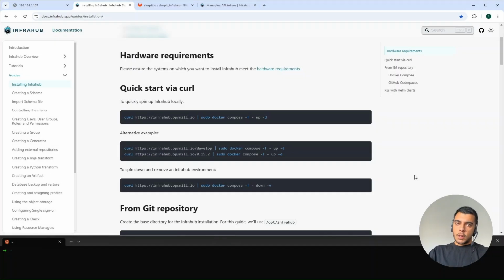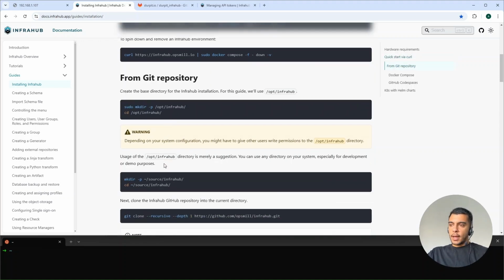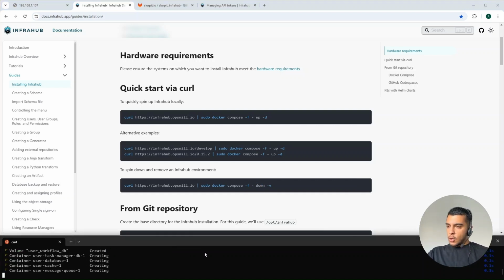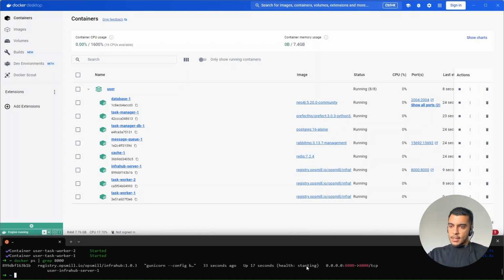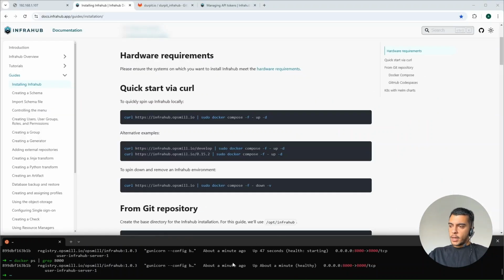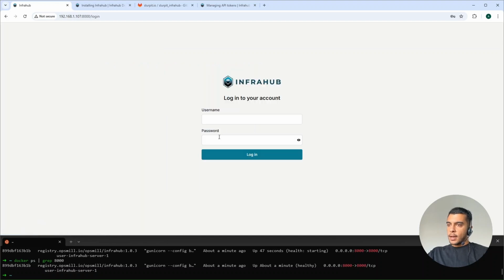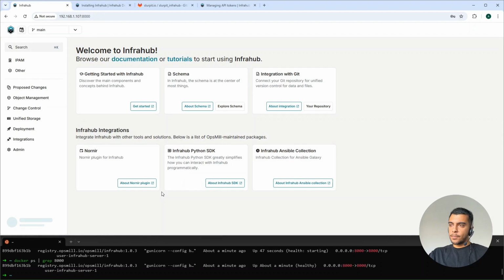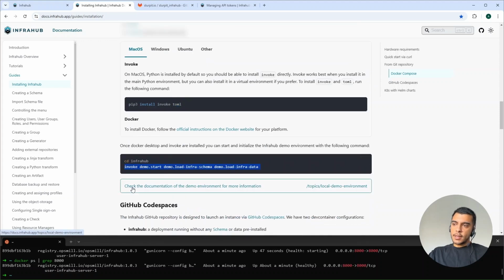Infrahub Tutorial - Install & Run Infrahub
Watch to learn how to install and run Infrahub for the first time.